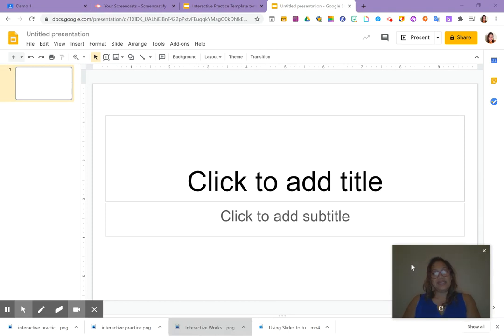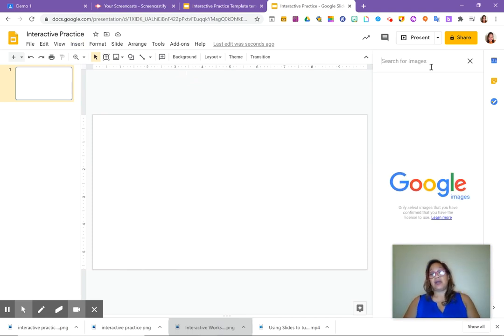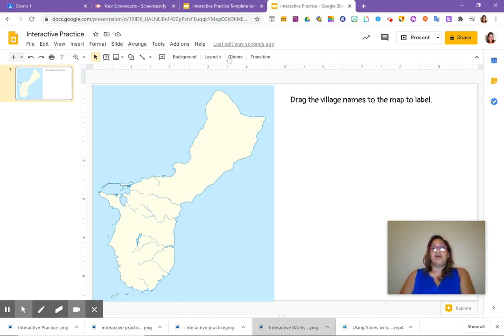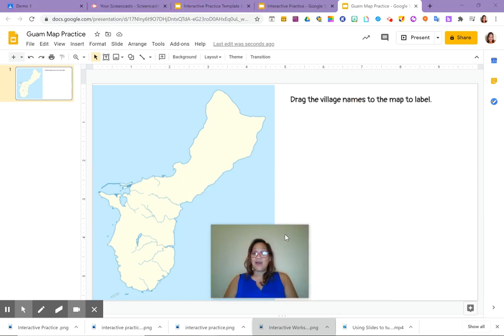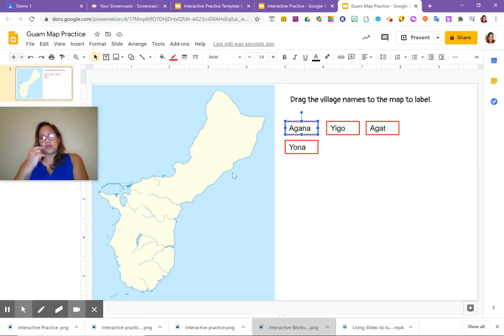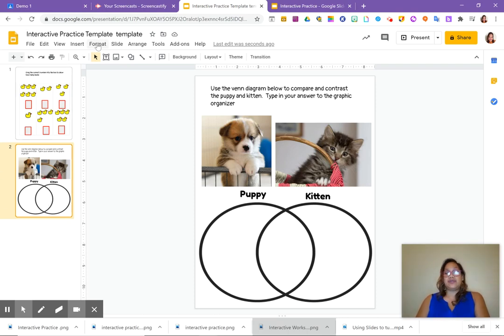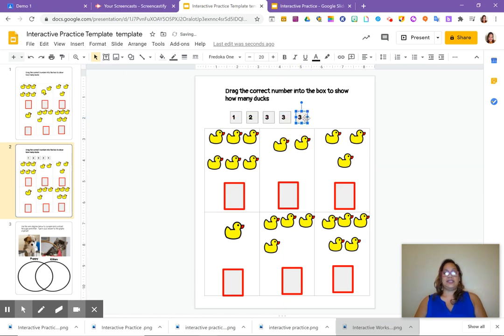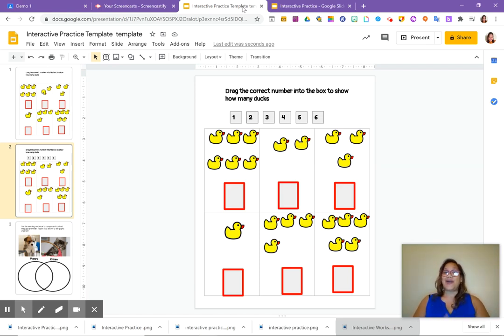Introduction to creating an Original Interactive Google Slides for student practice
This video clip will show the viewer how to create a simple and original Google Slide presentation that students can interact with.